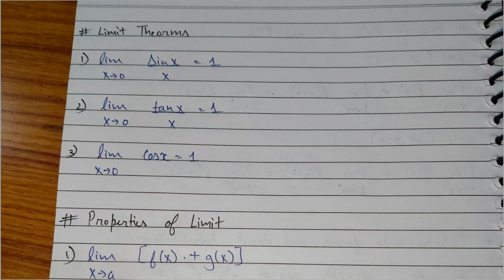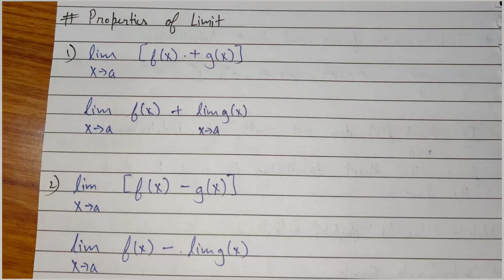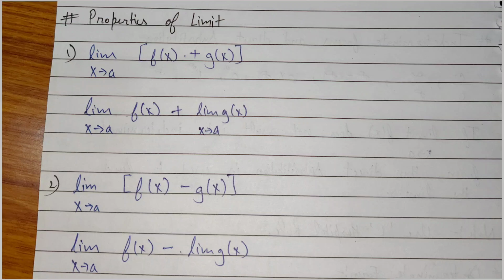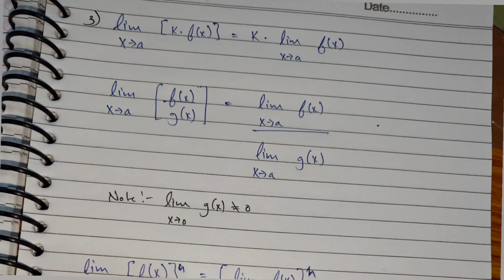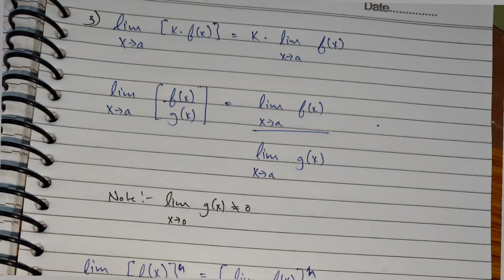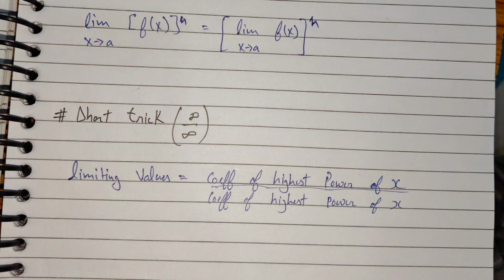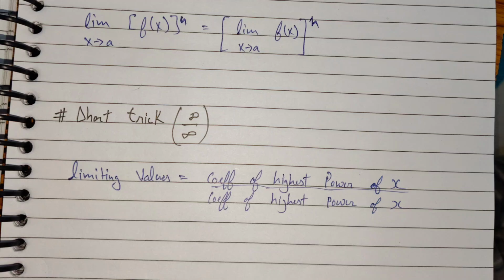Properties Of Limit | Part-2